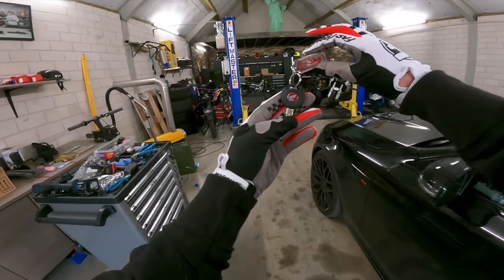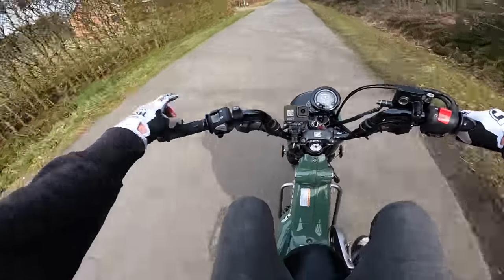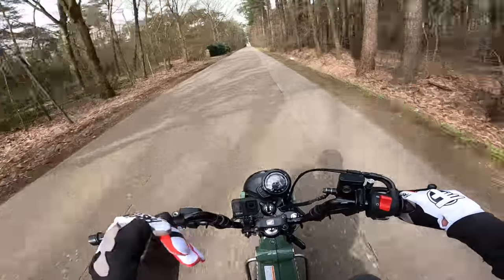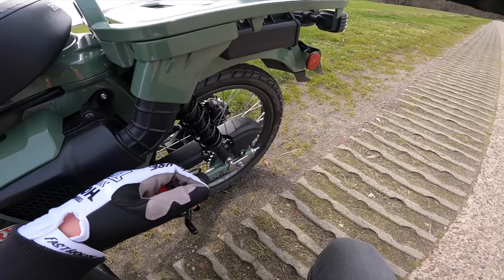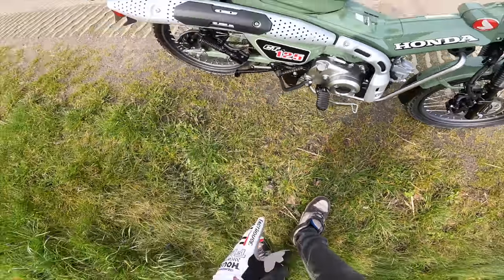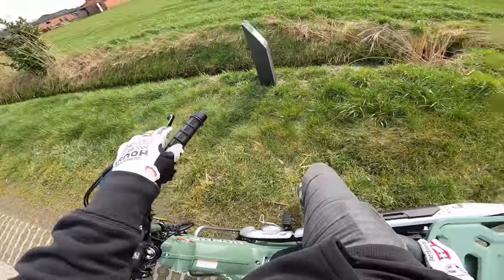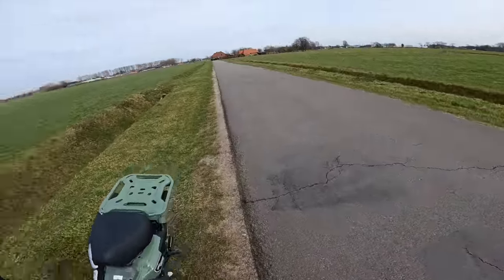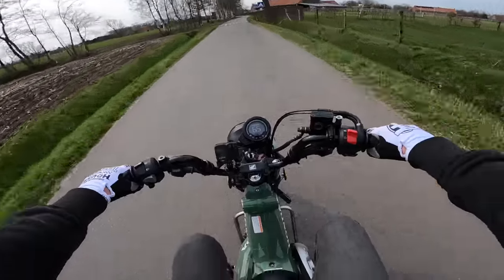RIDING a NEW HONDA CT125 From JAPAN : First Ride Review!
Freshly imported all the way from Japan I present to you my brand spanking new Honda CT 125 Hunter Cub! After months of waiting and thousands of euros later it's finally here and I will be taking you on it's first ride.